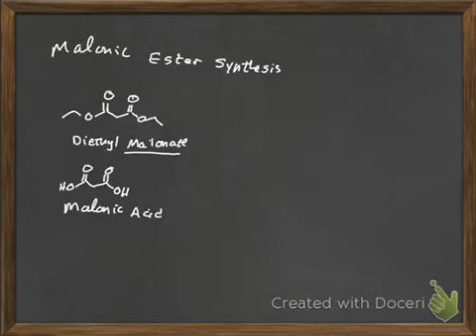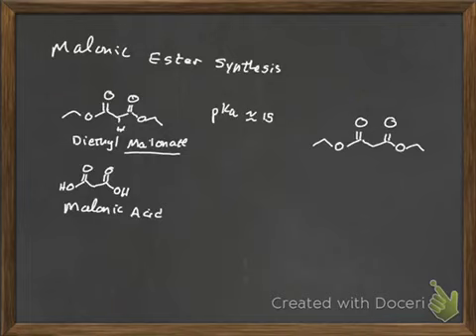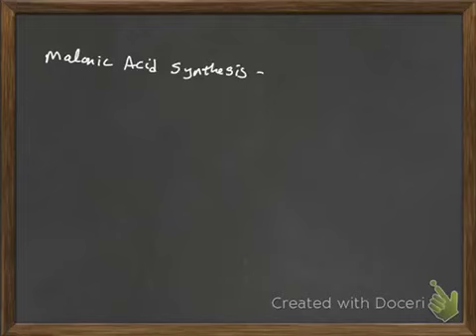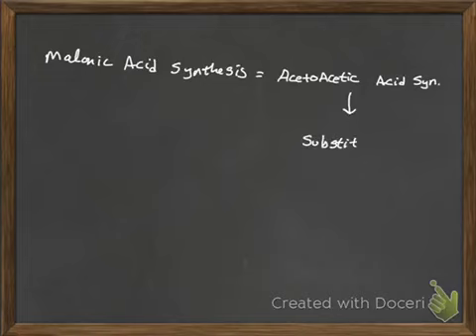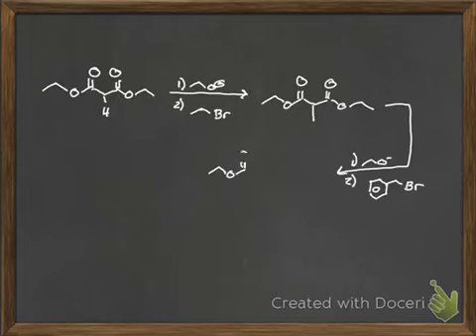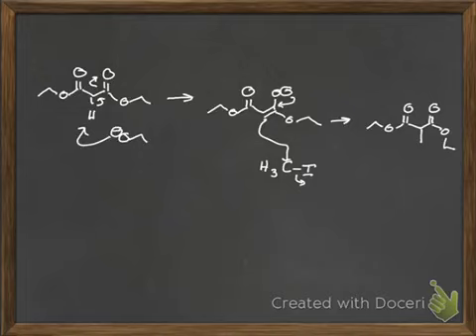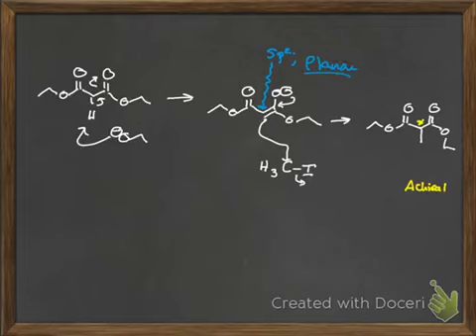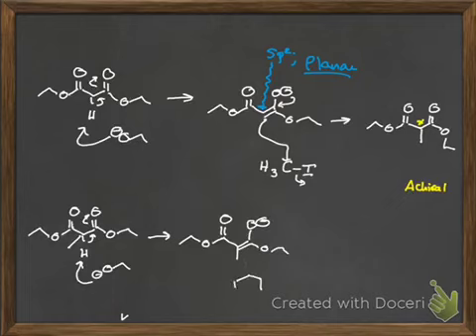Masonic Ester Synthesis pt 1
Masonic ester synthesis; the second part will be a review of acid catalyzed cleavage of an ester and decarboxylation. Film at 11